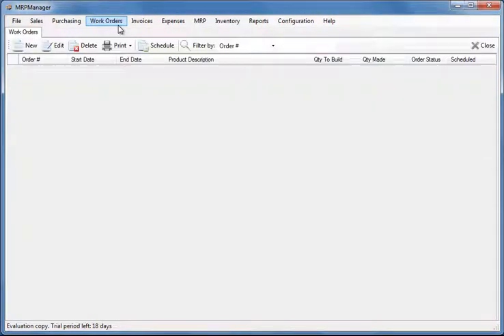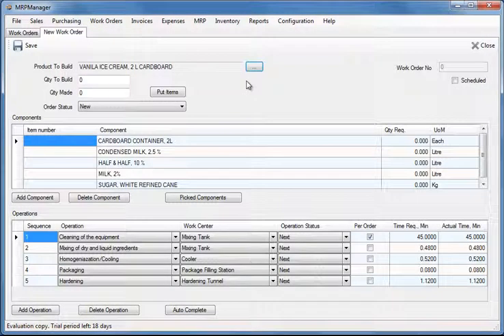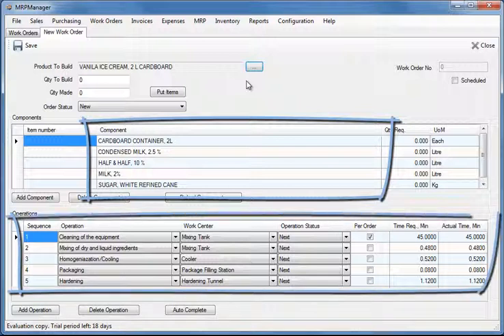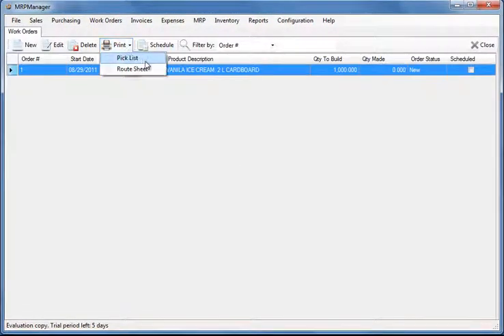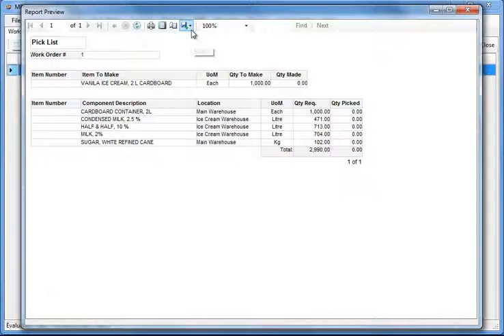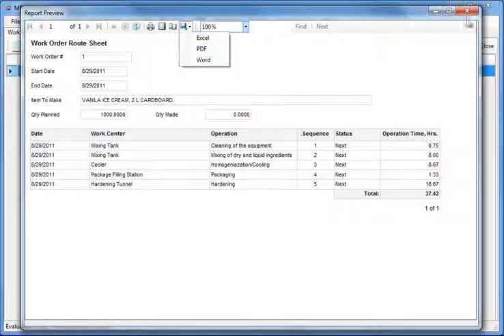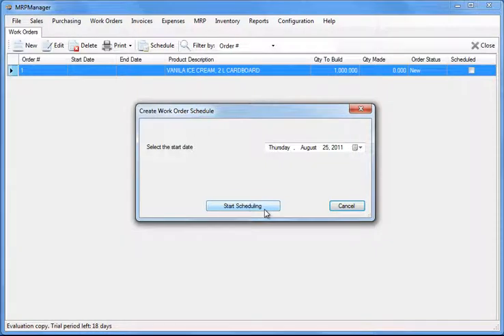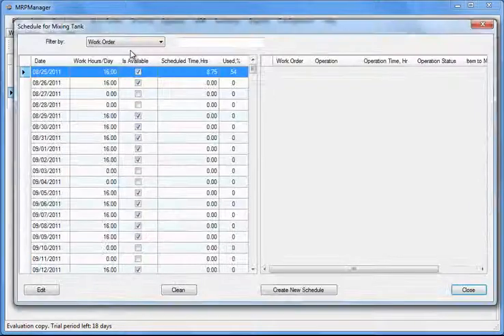MRP Manager - Tutorials - New Work Order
The tutorial shows how to create and schedule work order.